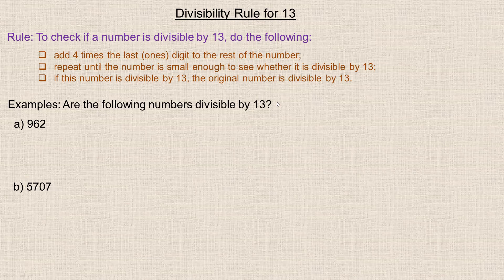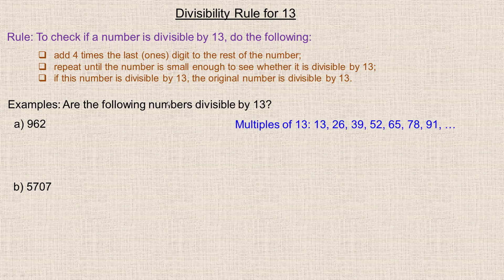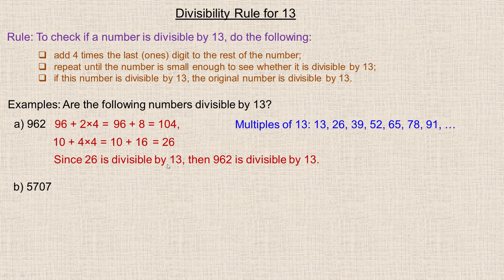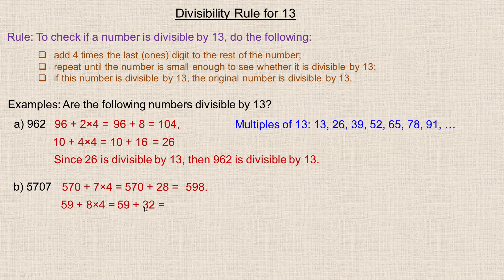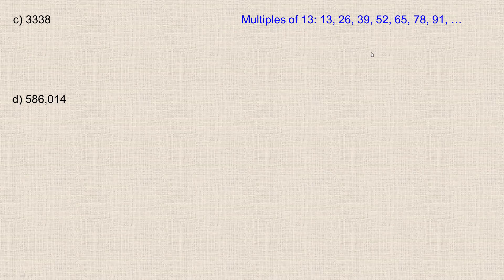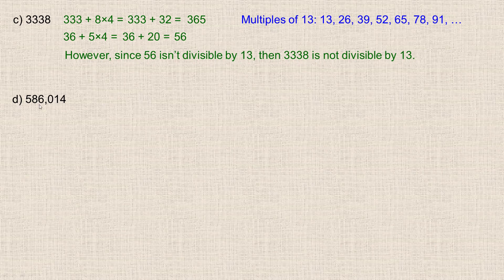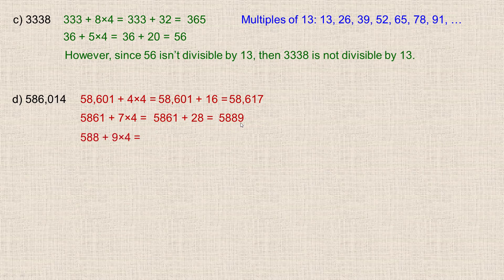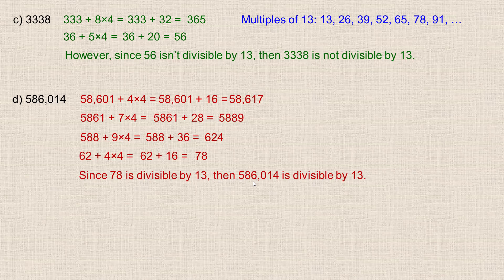Divisibility Rule for 13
This tutorial shows a divisibility rule check for the number 13 and includes 4 examples demonstrating how the check works.